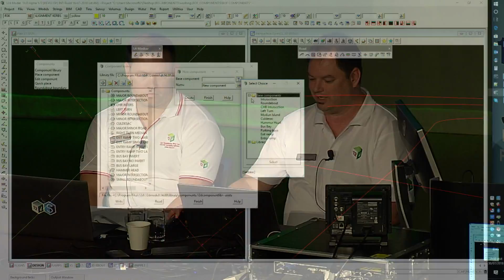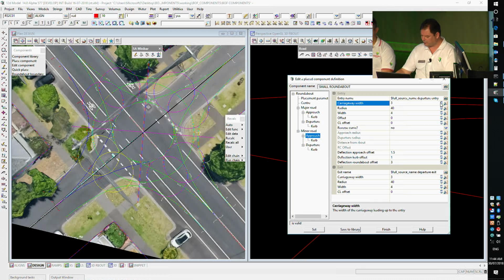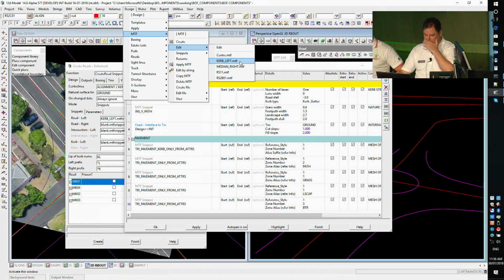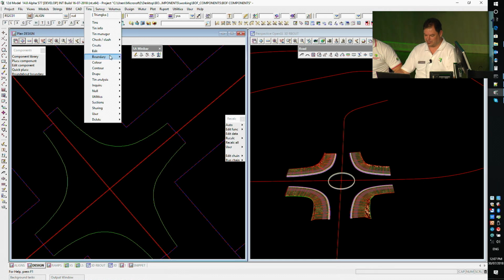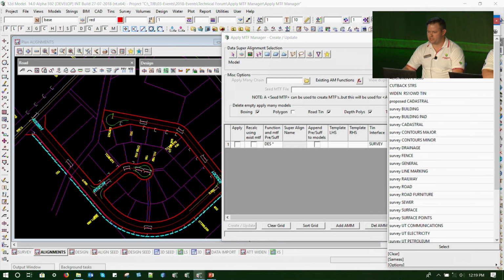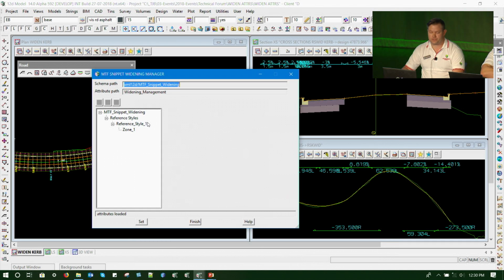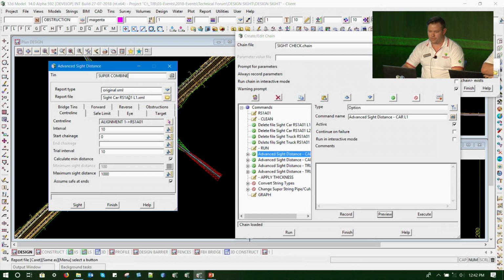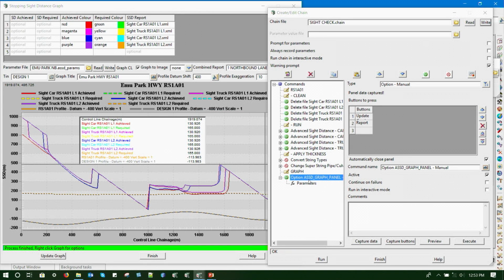2018 12d Technical Forum - Design Birds of a Feather Room - Day 2 Session 6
Components Use (including CreateRoads, Pavement Management): [00:00 - 48:40]
Apply MTF Manager, Multi MTF: [48:40 - 1:02:03]
Sight Distance Report: [ - ]
New Attribute Widening [ - ]